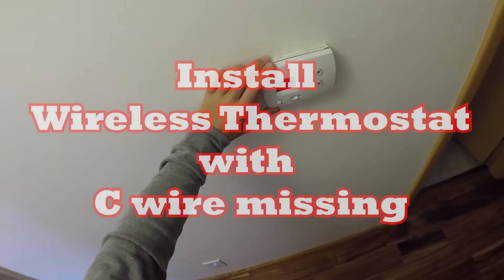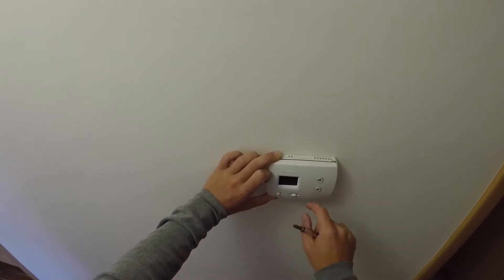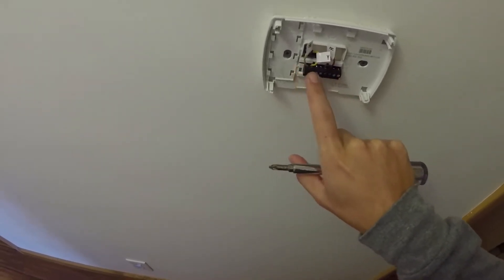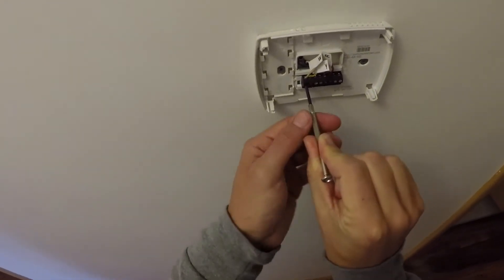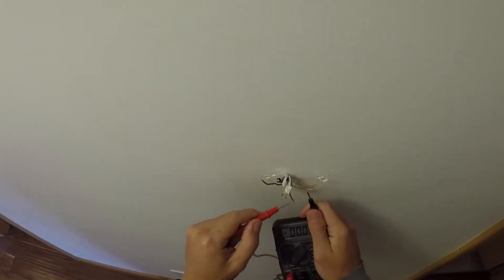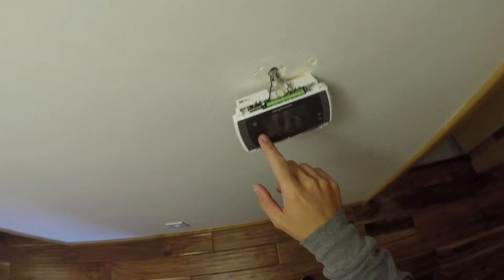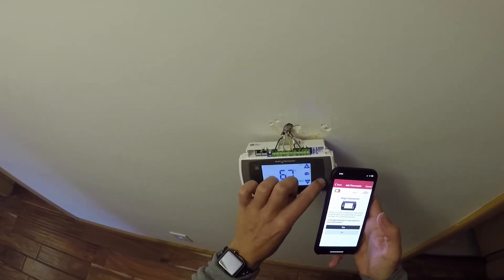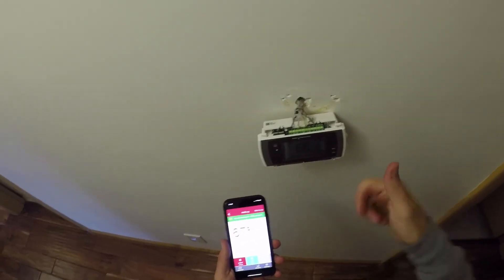Install Wireless Thermostat with C wire Missing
CT50 Thermostat
24V Power Adapter

So if you want to install a Wireless or Smart Thermostat so you can control your AC or Heat from your Smart phone, it should be Easy right? Well not always Especially if you are missing a C Wire or Common Wire. I will show you a little Hack or Trick to get your Wireless System working with out the C Wire.
I am installing the Radio Thermostat Company of America CT30e